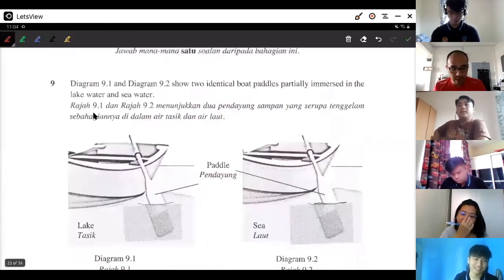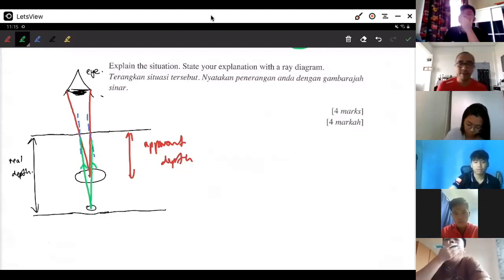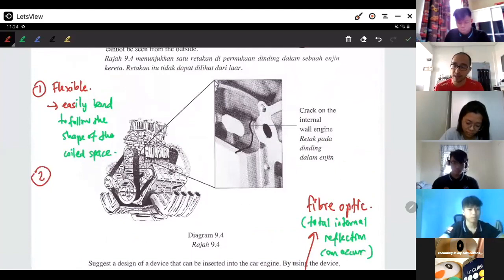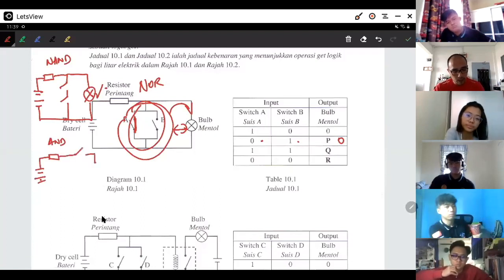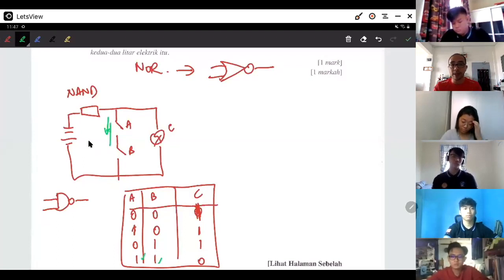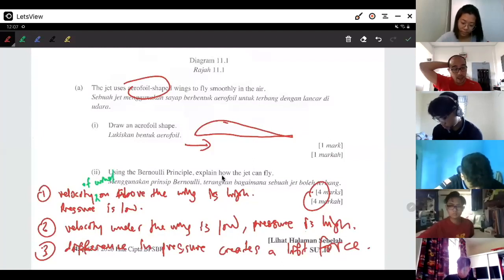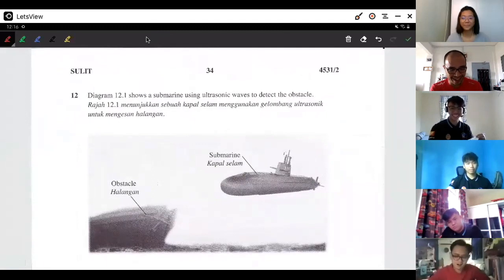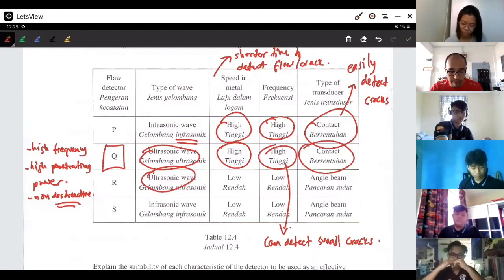Final Touch: Trial SPM 2020 Physics Paper 2 SBP Part 2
SPM 2020 is almost here.

As a final touch, we discuss the SBP Physics Paper 2 Section B and C Questions. That is, except for Question 10, where we hit a bit of a snag while trying to answer the question.